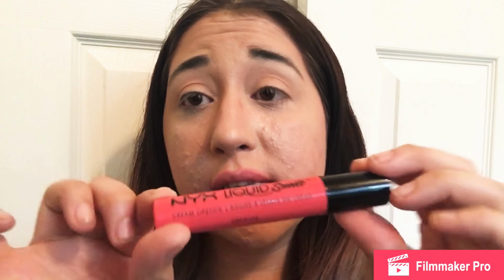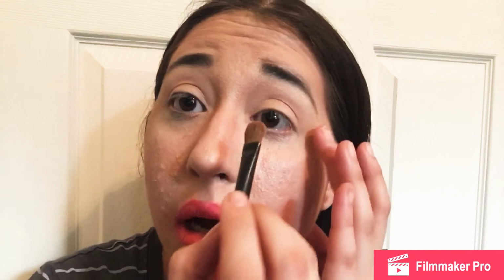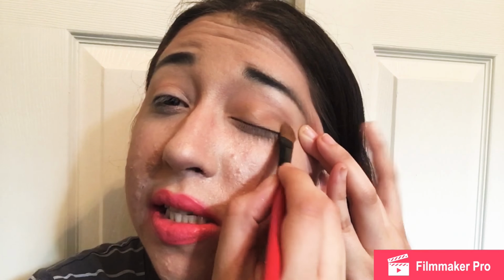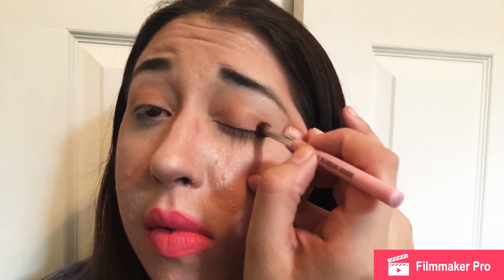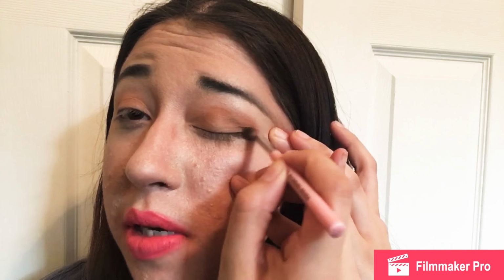Life is a beach 🏖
look for my life is a beach nyx lipstick. soooooo ready for summer the beach and the pool now i look it too :D